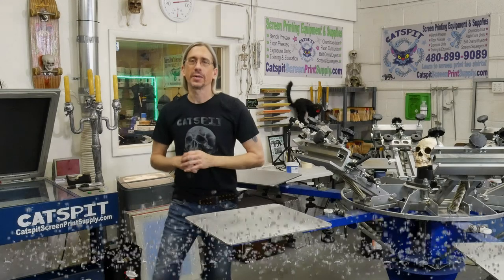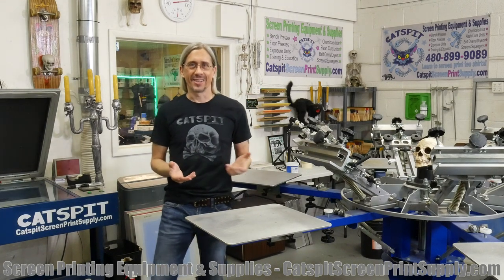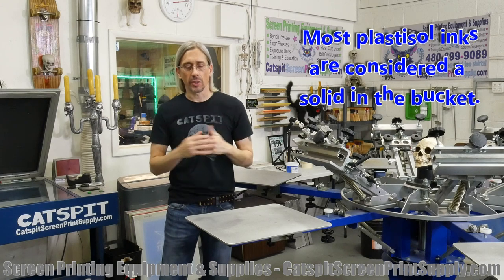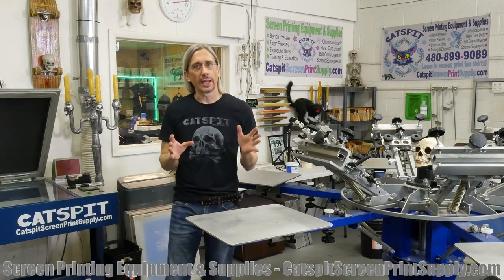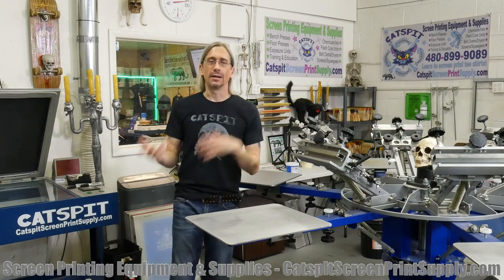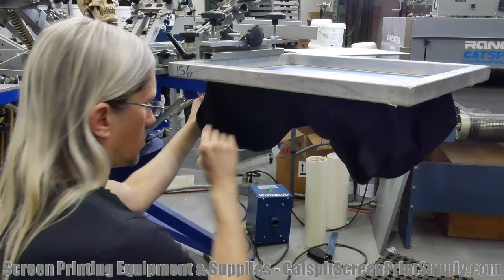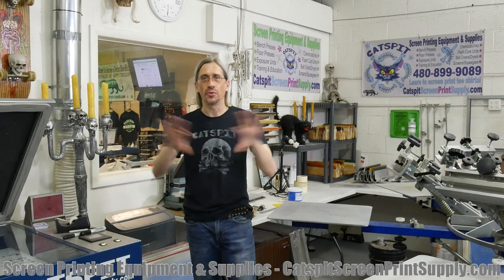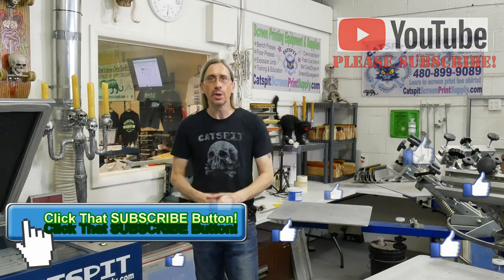How To Screen Print Tee Shirts: How Much Off Contact Is Too Much?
Hello Screen Troopers! Here’s another “best of” tutorial video about the how much off contact is too much. In screen printing textiles we use what’s known as off contact. It’s something critical to know and this video simply adds to the collection of videos I have on this topic. It’s a simple way to get the point across on an important question I field all too often. Luckily, I am able to solve many people’s problems by asking this question; how high is your off contact? Again, many of you may think this is a trivial topic but It’s all too often I find this to be the culprit of screenprinting gremlins everywhere. Now I’m off to help others in the Catspit Screen Printing Militia.

Don’t forget I offer FREE SHIPPING on most Ranar screen printing equipment to commercial addresses not requiring a lift gate anywhere in the continental US and all crating or boxing fees are included in the pricing! PLUS, no sales tax except in California.